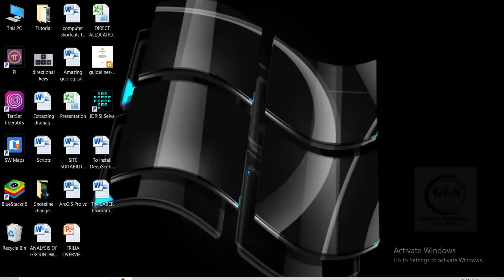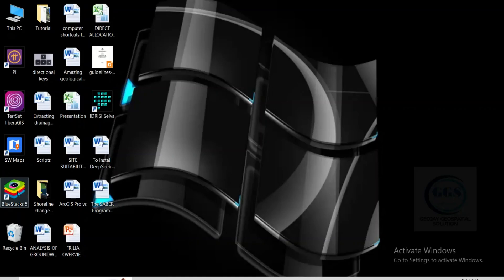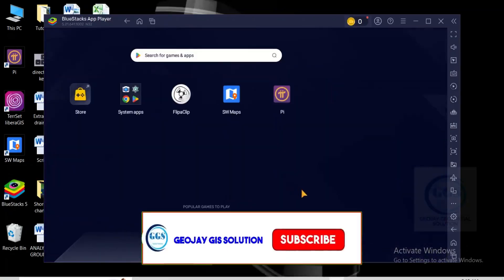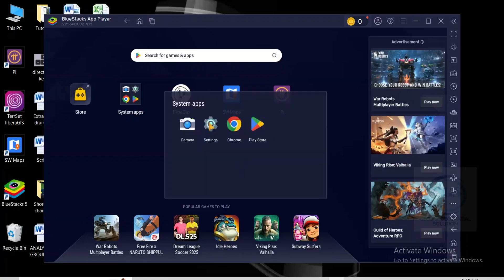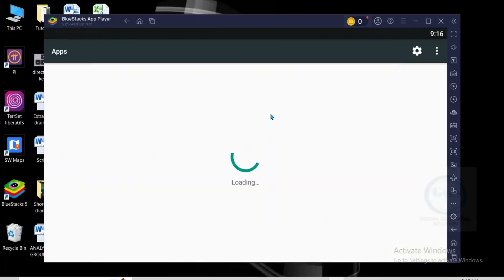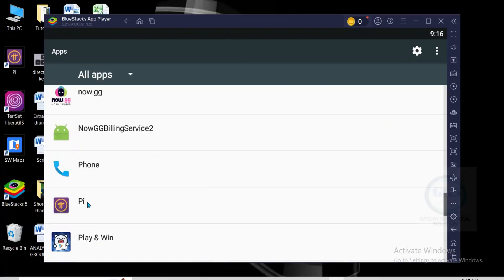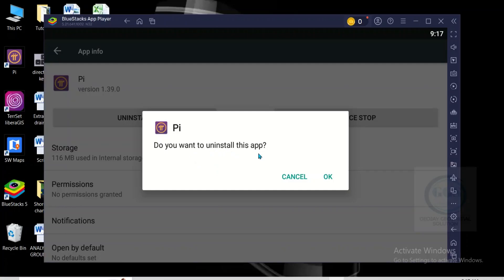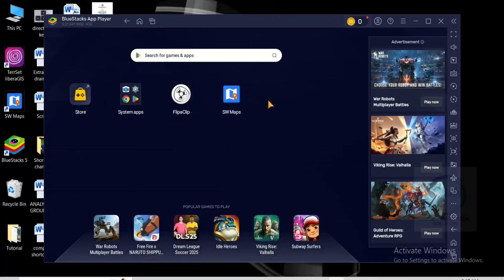How to Completely Uninstall, Delete App or Games from BlueStacks 5 | Remove APK BlueStacks 5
Uninstalling or deleting apps and games from BlueStacks 5 is important for optimizing performance and freeing up system resources. This action helps prevent lag and enhances overall efficiency by reducing memory usage. Additionally, removing unused applications can protect your device from potential security risks and ensure a clutter-free interface. Regularly managing your app library keeps BlueStacks organized, allowing for a smoother gaming and application experience, ultimately leading to improved productivity and enjoyment while using the emulator. This video shows how to completely uninstall, delete App or Games from BlueStacks 5.